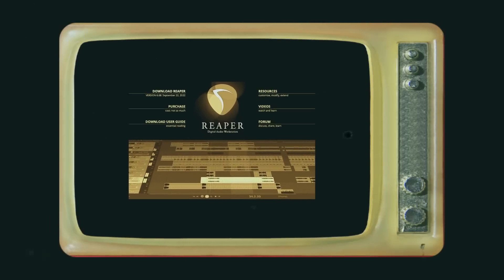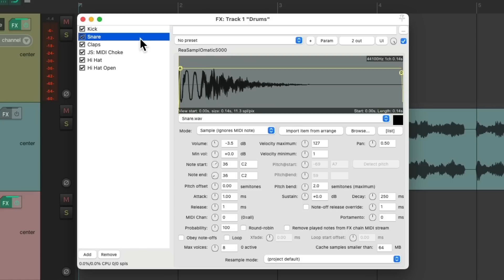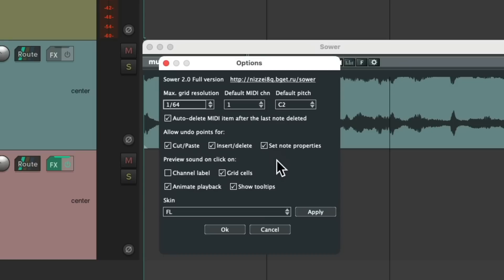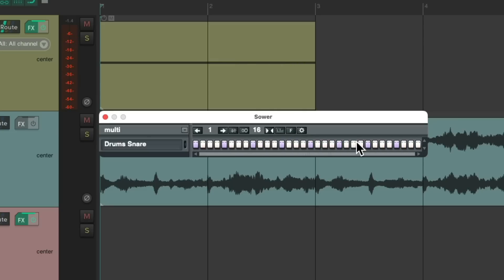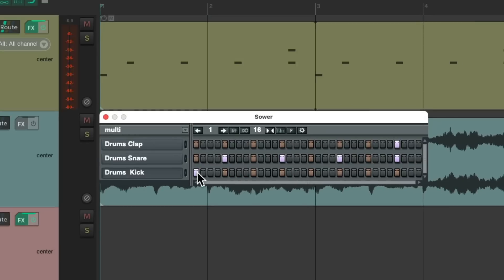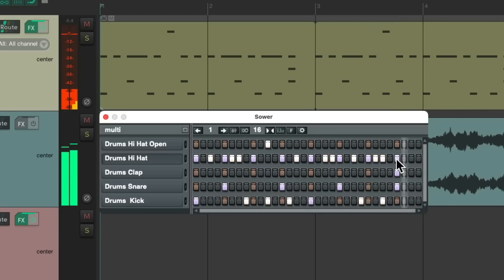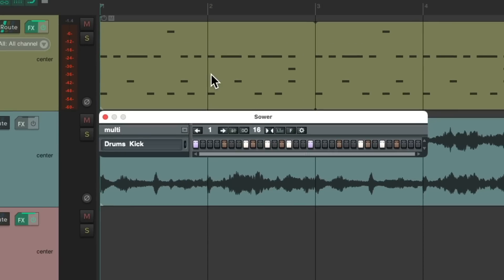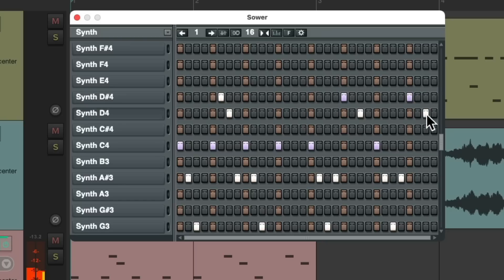Sower Sequencer Extension in REAPER